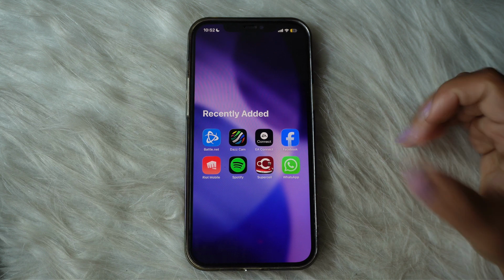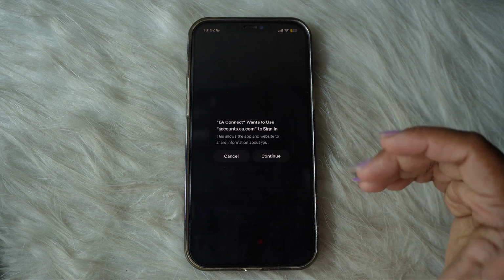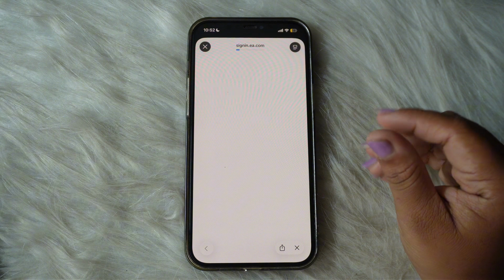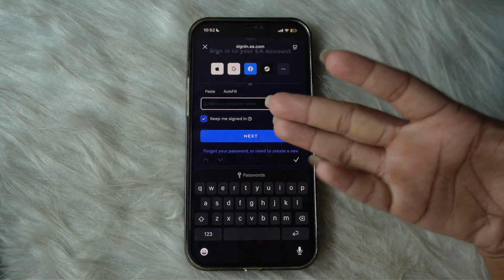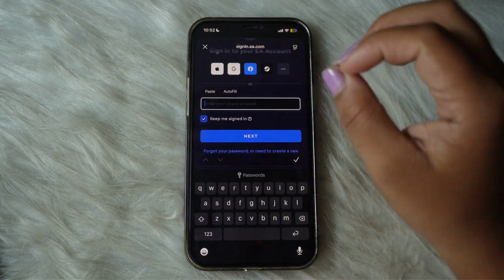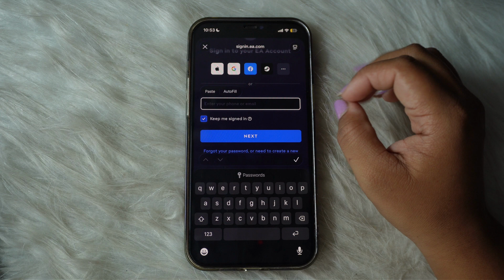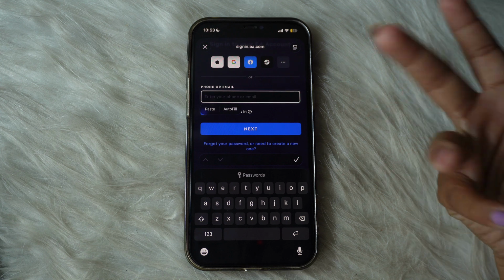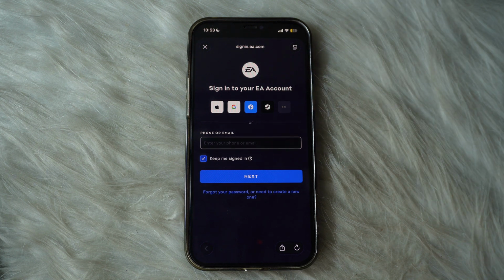How to Login to EA Account After Forgetting Password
Forgot your **EA account password**? This video walks you through how to recover and log back into your EA account by resetting your password step by step. Whether you're accessing EA Sports games, the EA app, or your account on a new device, this guide will help you regain access quickly and securely.

In this tutorial, you'll learn how to open the EA login page, select the **Forgot Password** option, verify your email address, create a new password, and successfully sign back into your account. We'll also cover tips for keeping your EA account secure.

If you're still unable to sign in, we'll show you how to troubleshoot common login issues, recover your account, fix password reset problems, and know when to contact EA Support for additional assistance.

Watch until the end for a complete guide on **logging into your EA account after forgetting your password**.